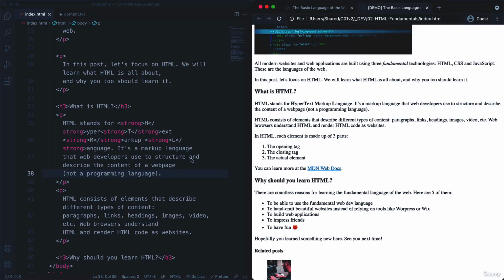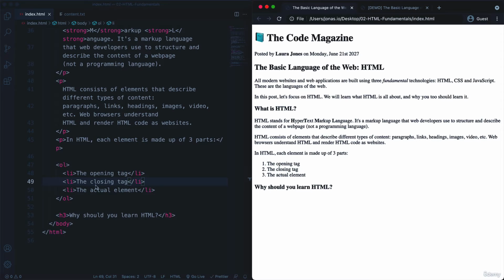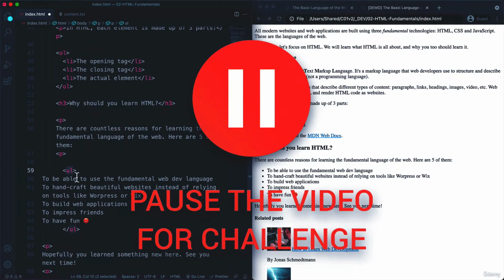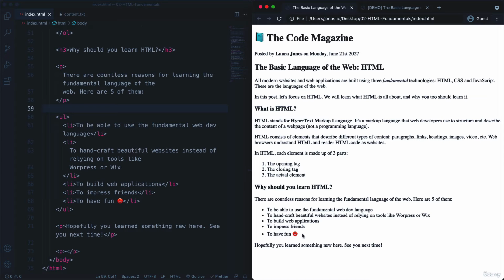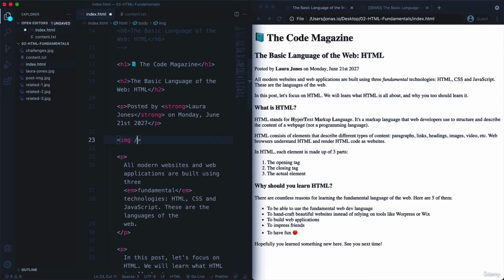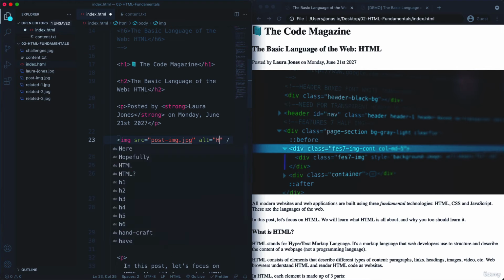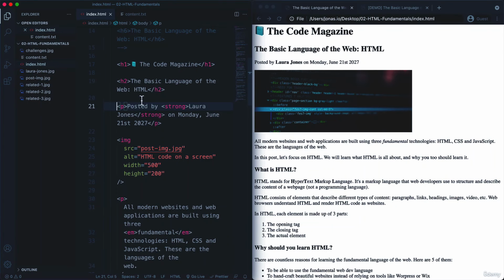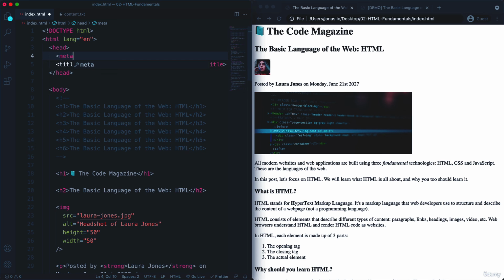Html fundamental part 2